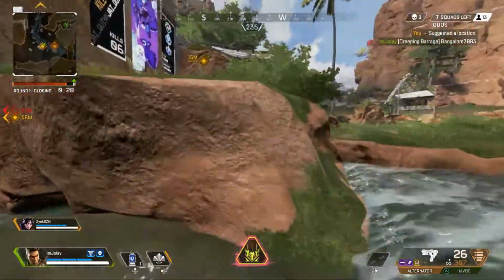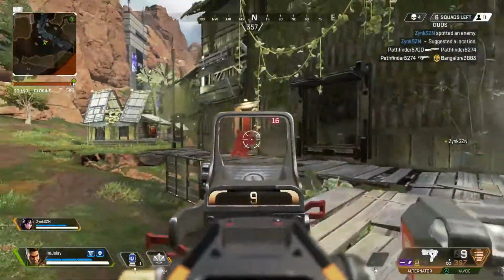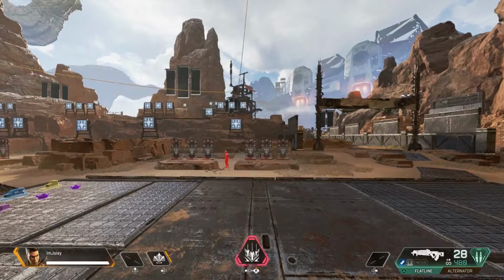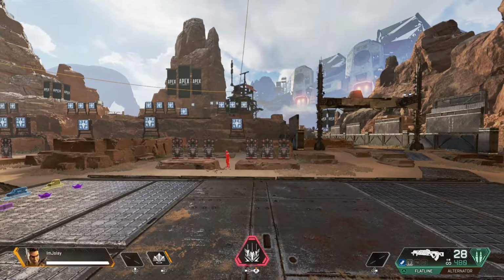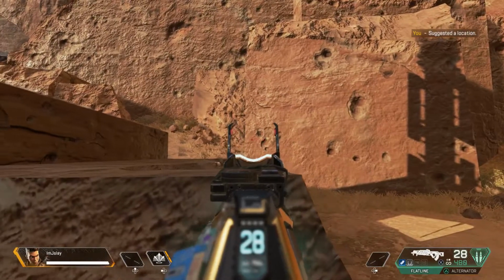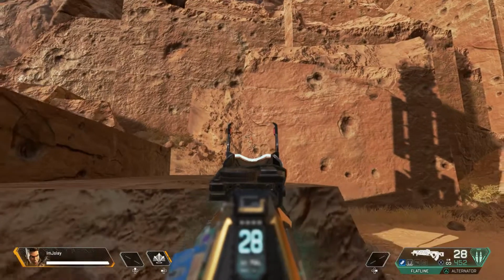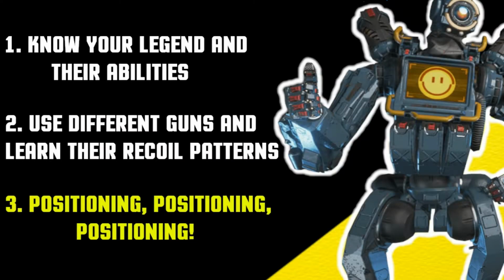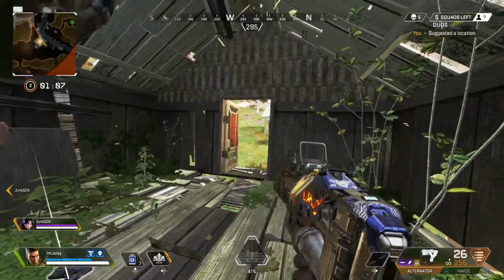Improve Instantly in Apex Legends | 3 Tips to Help You Improve in Apex Legends | PS4 Apex Legends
*Channel Logo done by SKGraphix
*Check him out here: Twitter-@SkGraphix8 IG-skgraphix